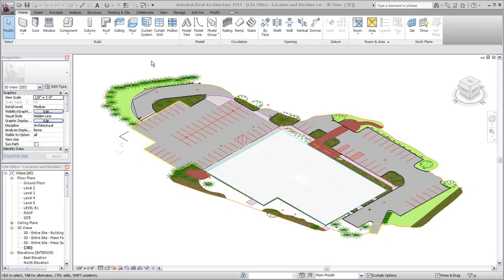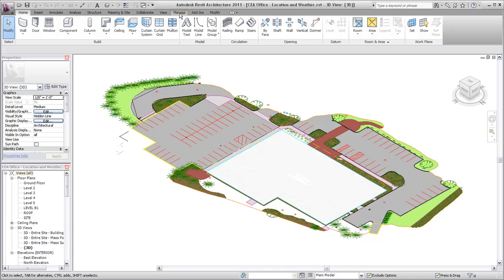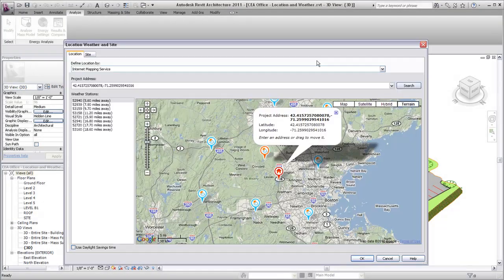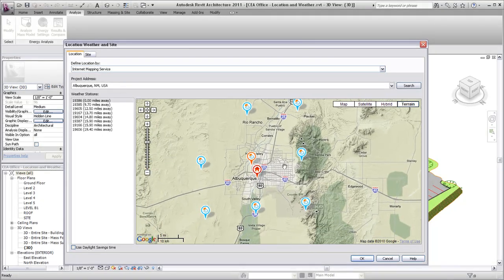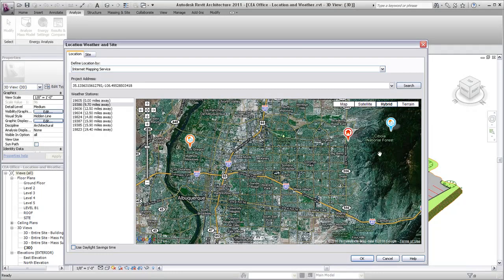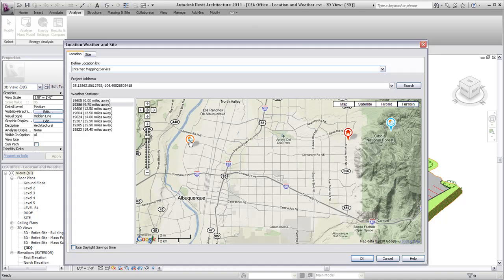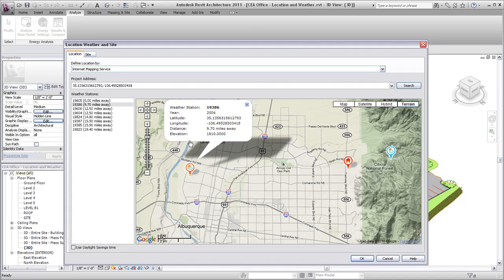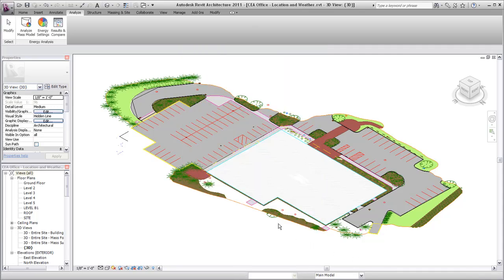Autodesk Revit 2011 Subscription Advantage Pack: Choosing the Project Location and Weather Station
- This video describes how to specify the location and a weather station for the project, so the correct climate information will be used during energy analysis.